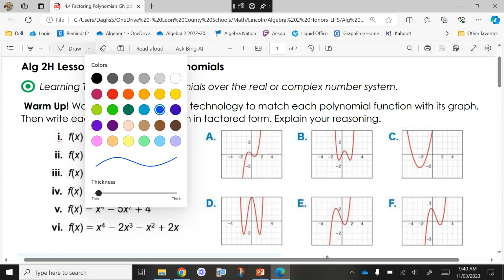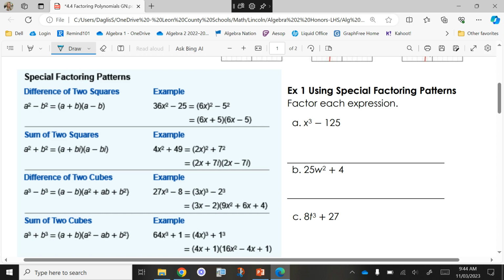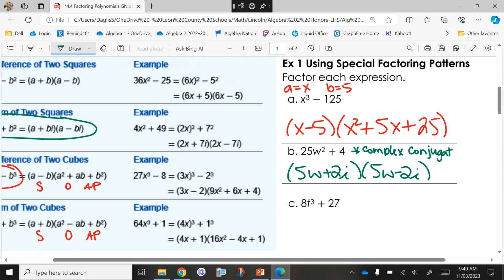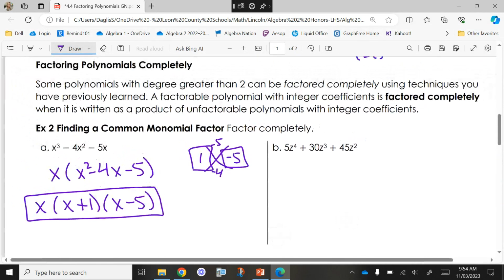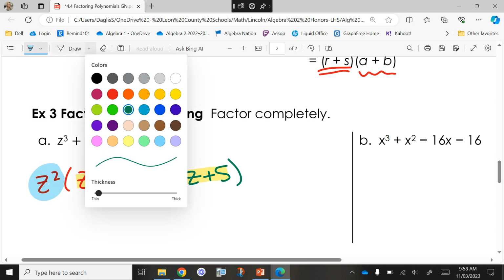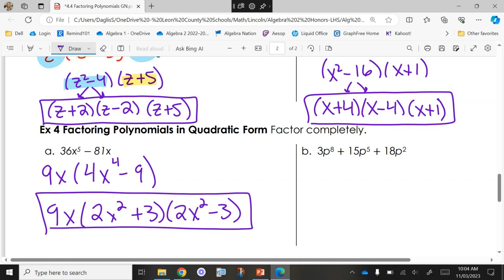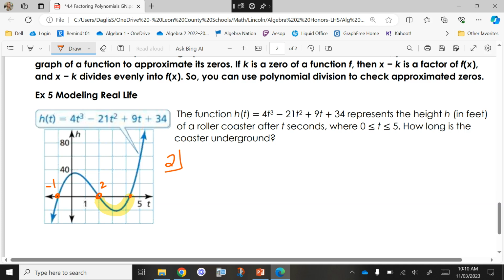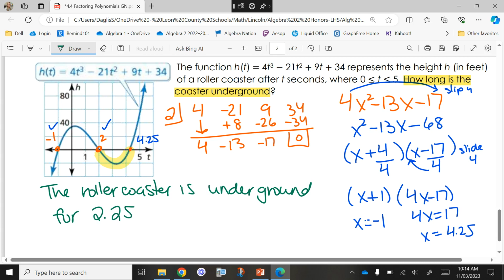Alg 2-Factoring Polynomials